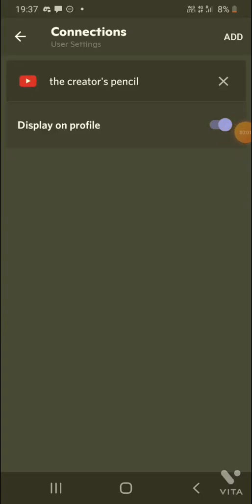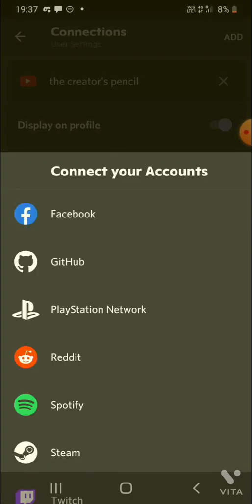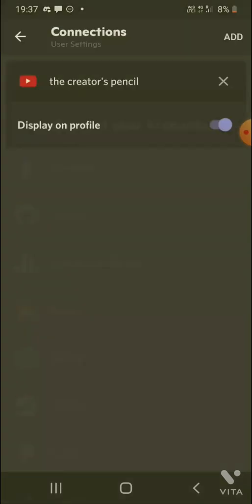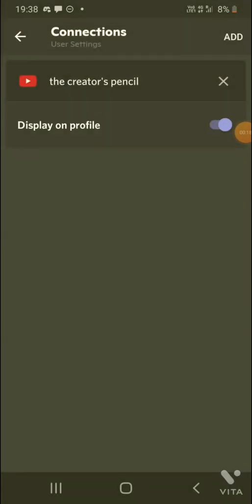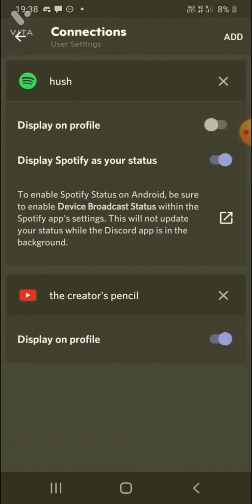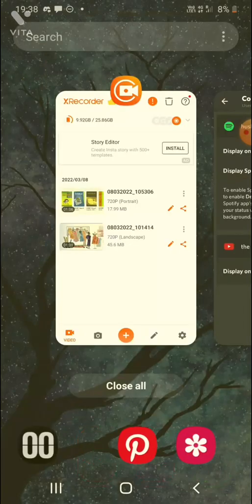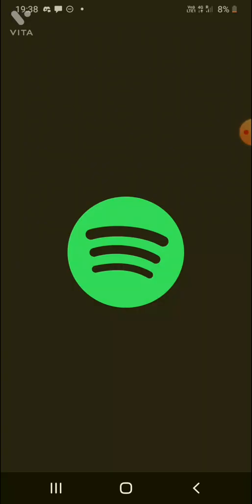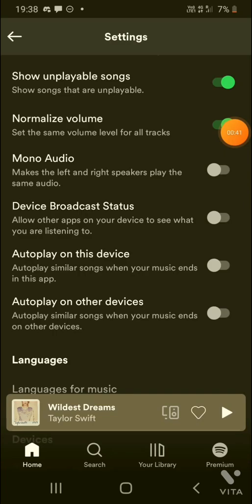how to connect spotify to discord and make the songs display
This is a quick tutorial on how to connect your Spotify with Discord.

Comment "Shoutout 22!" to get a shoutout in my upcoming videos.